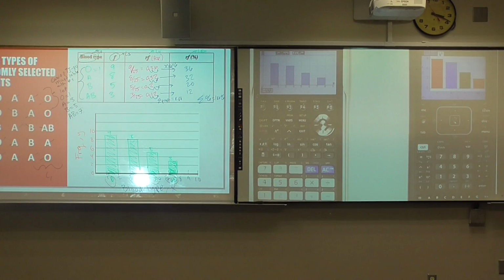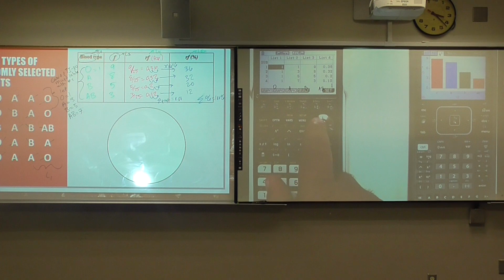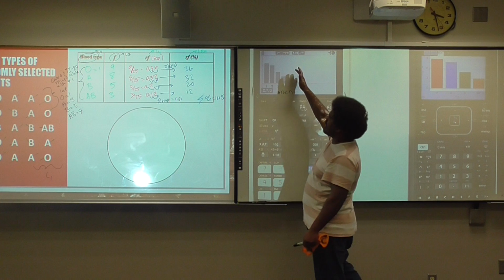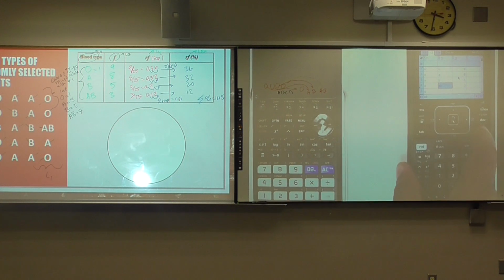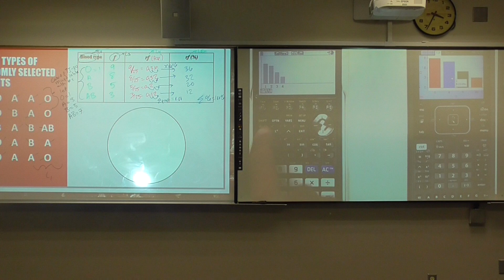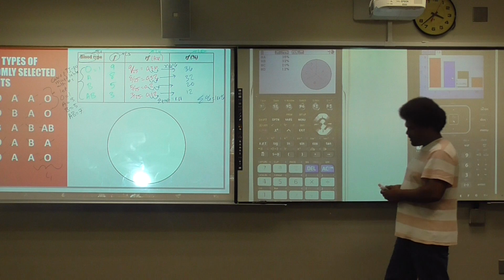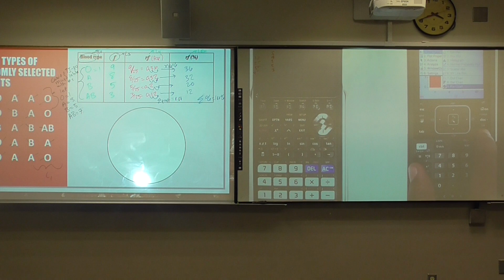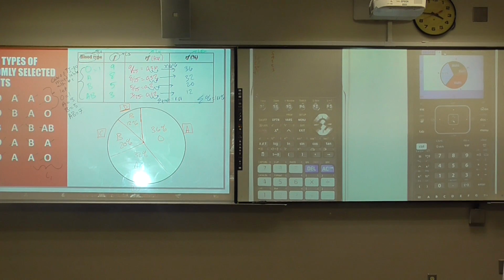CASIO vs TI npire Graphing Bar Graphs and Pie Charts